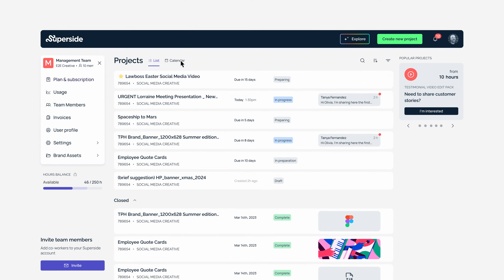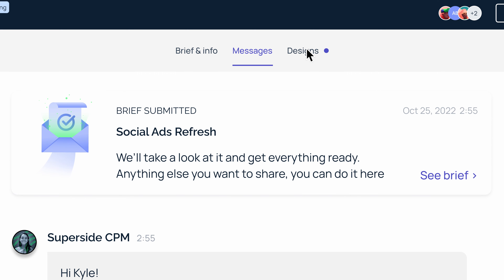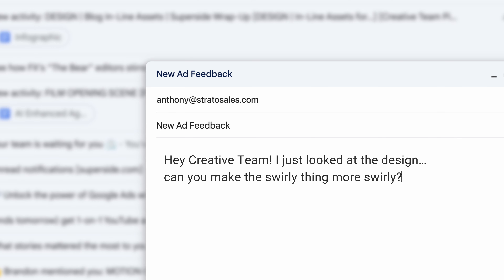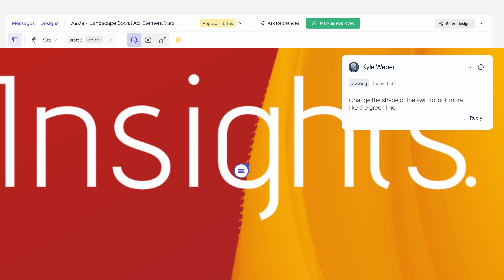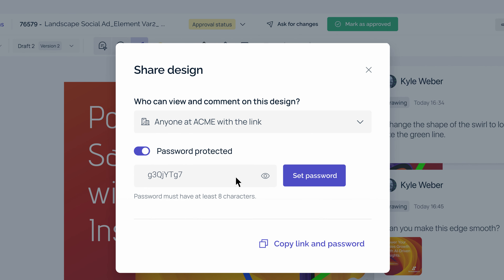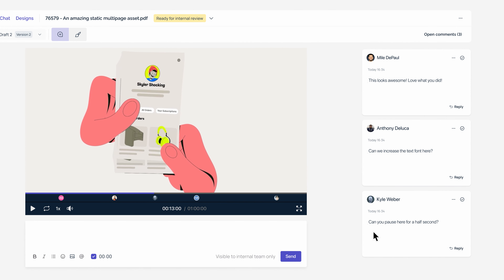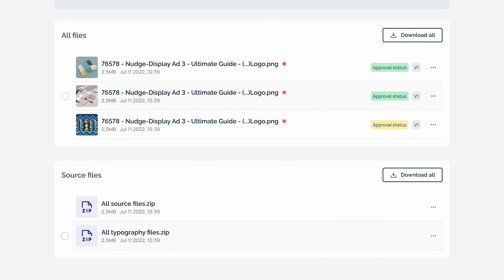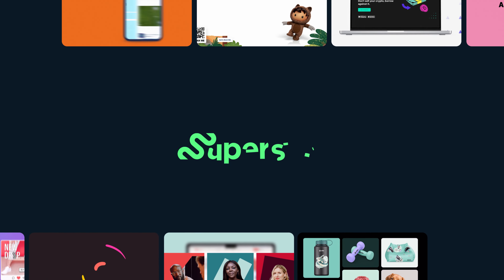Completing a project with Superside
In our last video, we went through how to start a project with Superside, and in this video, you'll see how the story ends. You'll learn how we've made creative collaboration easy with our specially designed review tools along with your dedicated Creative Project Manager, and more.